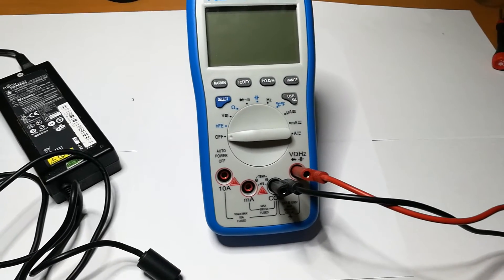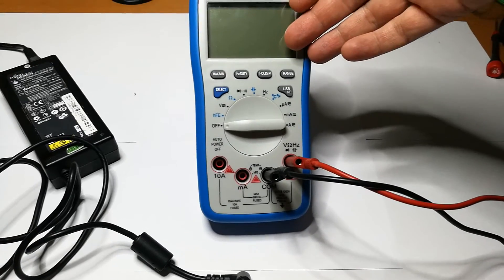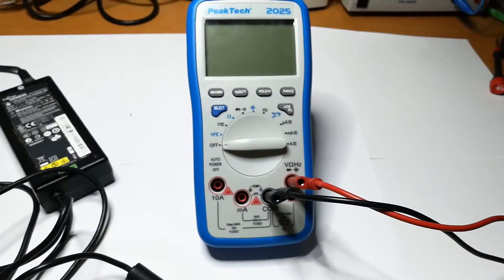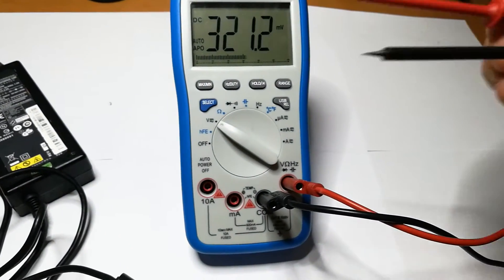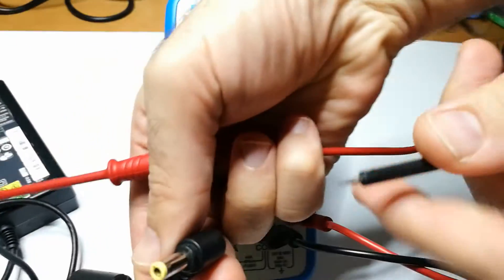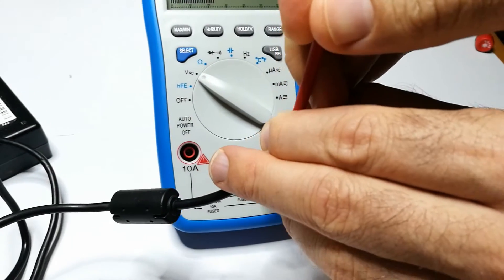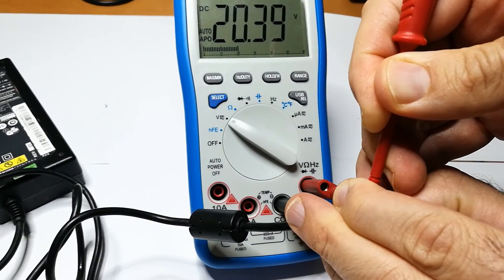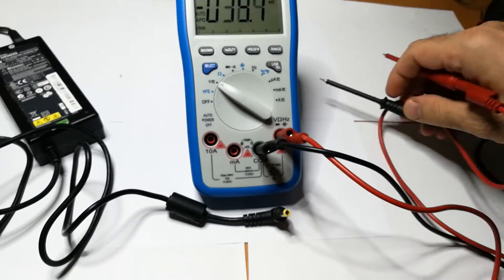How to check a notebook AC Adapter with a multimeter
In this video you can learn how easily to check any AC Adapter of a Notebook/Laptop.